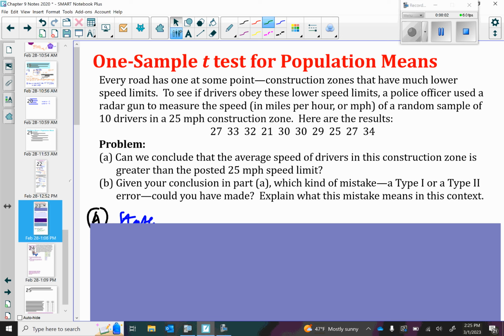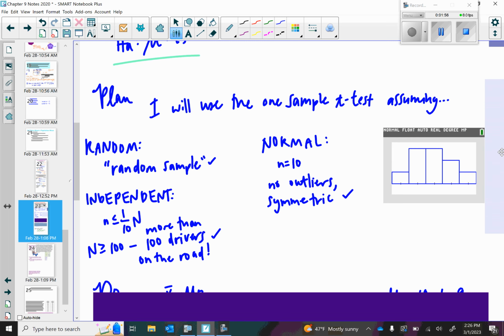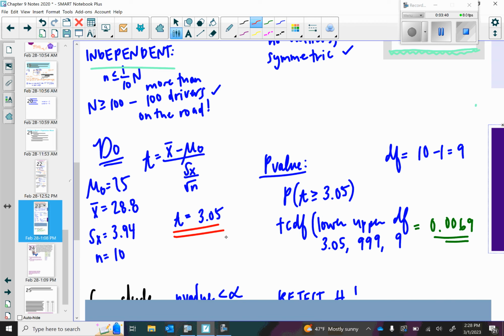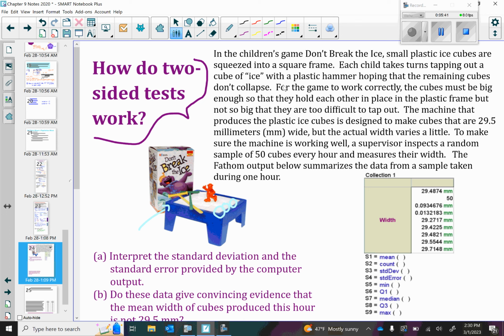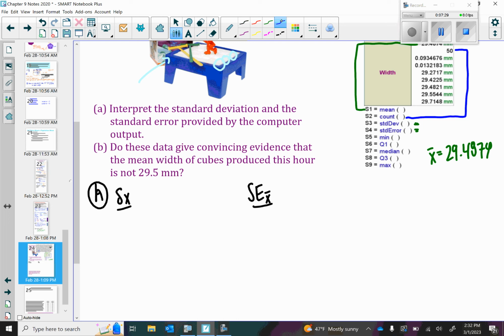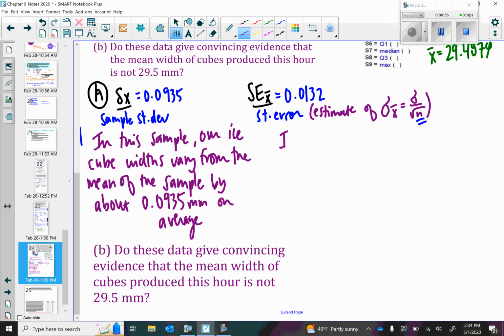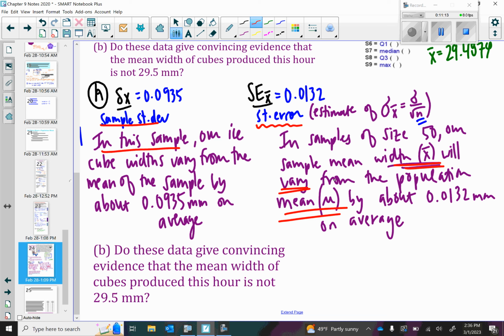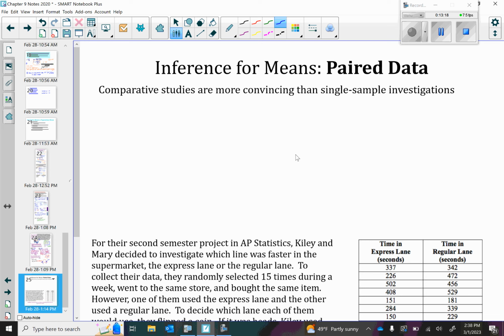9.3b One-Sample t-Test and Standard Error Problem